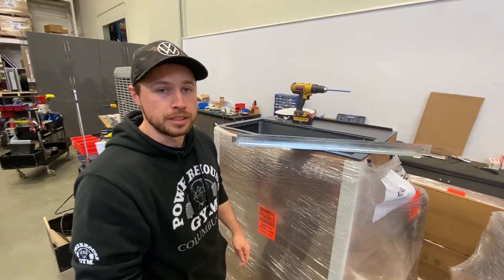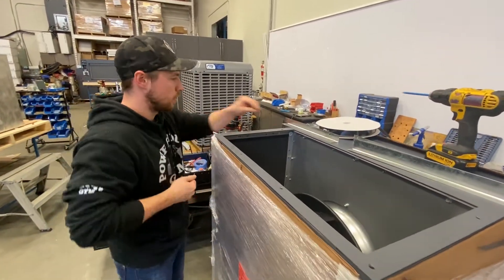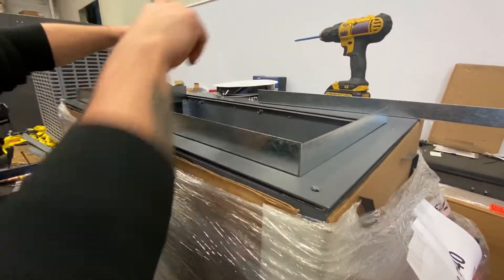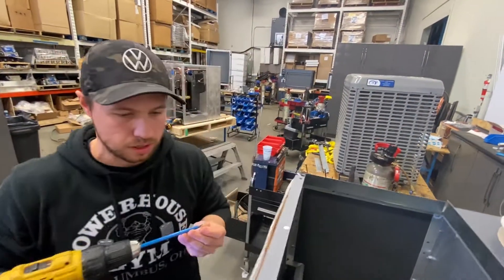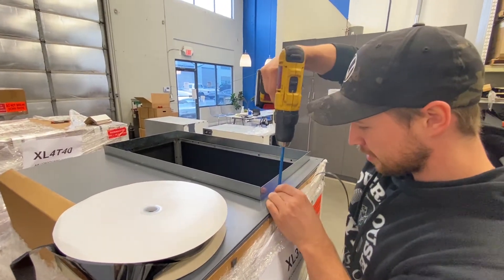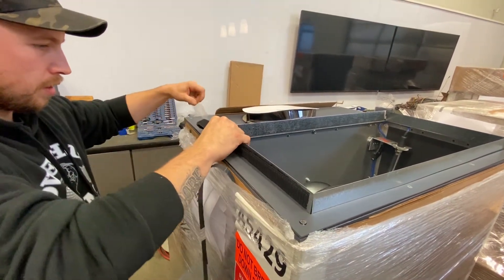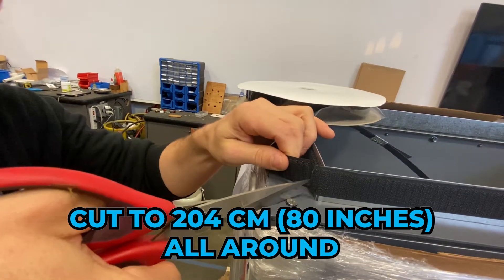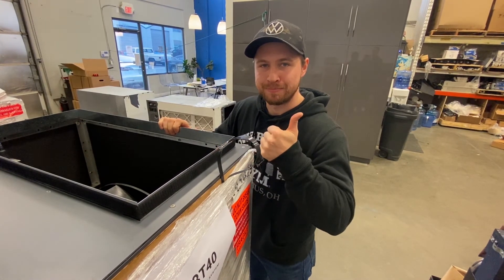Attaching Velcro Strapping to Fabric Duct Plenum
Technical Specialist Dean Gilmore demonstrates the process of attaching Velcro strapping to a Fabric Duct plenum.